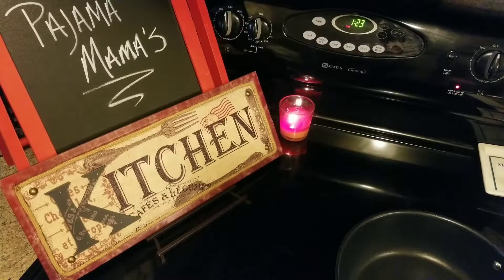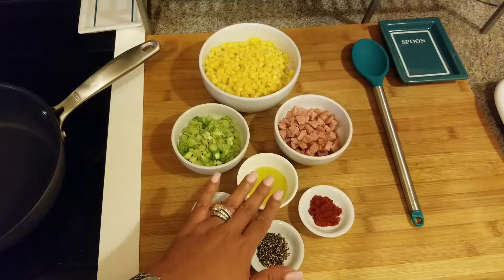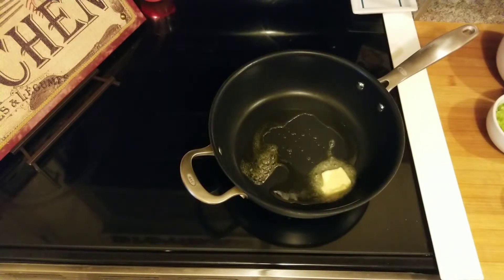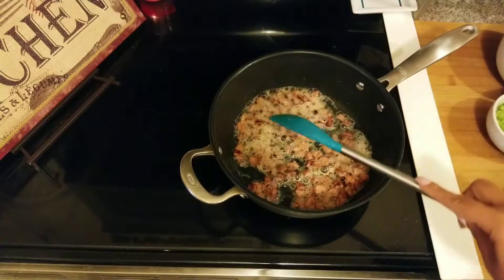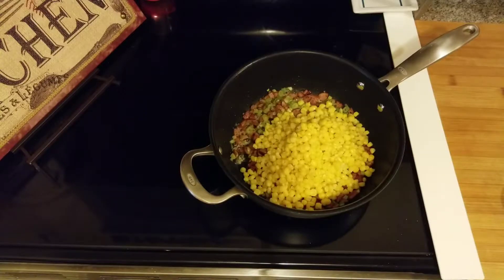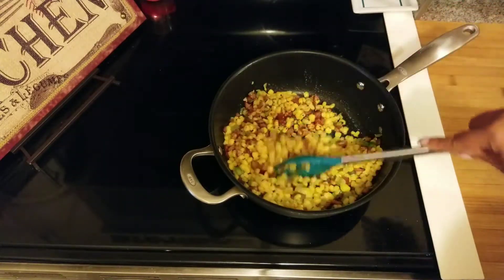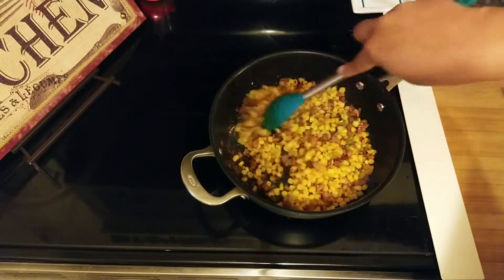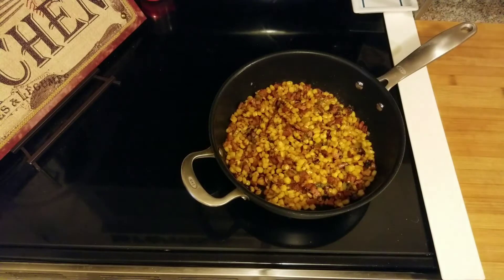How to make Fried Corn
Fried Corn made with Smoked Turkey Sausage